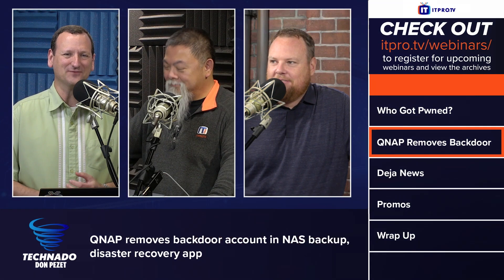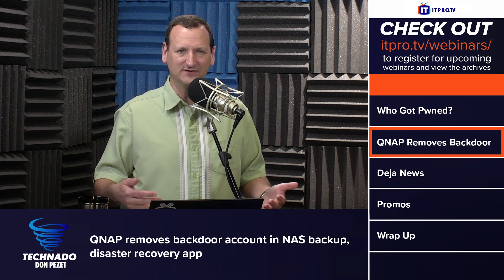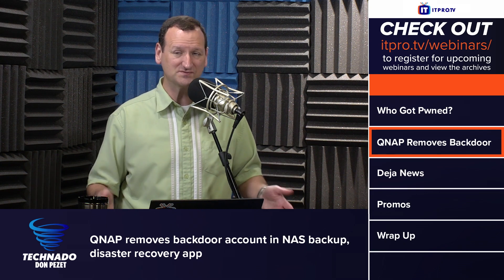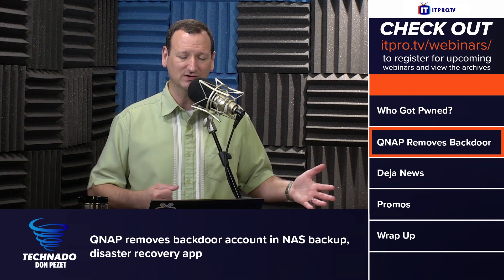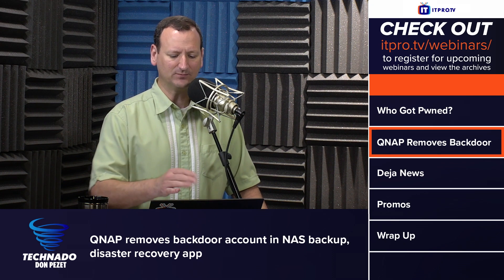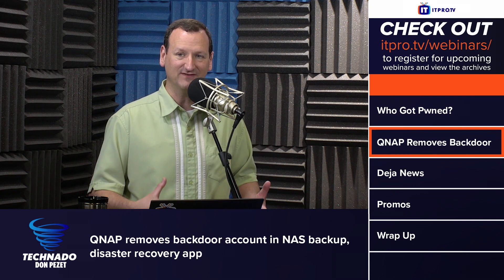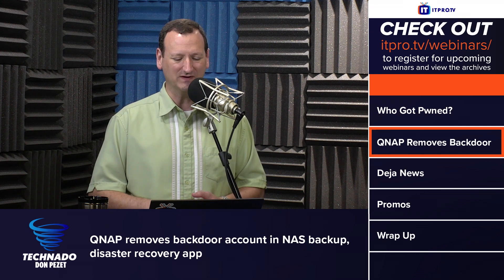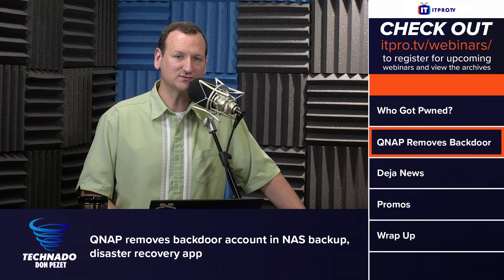QNAP Removes Backdoor Account in NAS Backup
QNAP recently addressed a critical vulnerability that allowed attackers to log into QNAP NAS (network-attached storage) devices using hardcoded credentials. Join the Technado team in this mini clip to learn the details!

Update from BleepingComputer: QNAP confirmed that Qlocker ransomware has used the removed backdoor account to hack into some customers' NAS devices and encrypt their files.

Technado is a weekly tech podcast where Don Pezet, Peter VanRysdam, and Daniel Lowrie cover a whirlwind of tech from interviews with industry experts and up-and-coming companies to commentary on the week's news in the world of security, vendor certifications, networking, and just about anything IT related. New episodes released every Thursday!